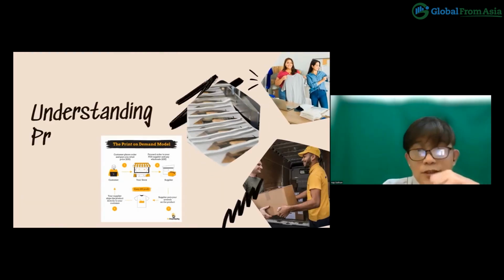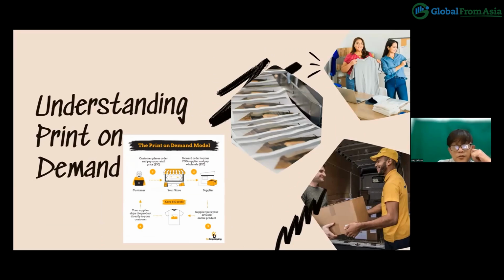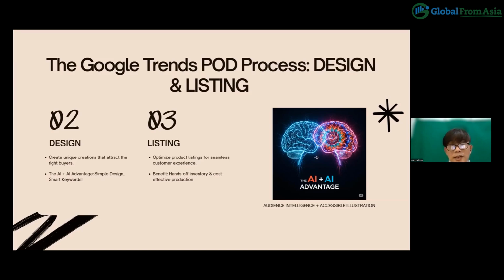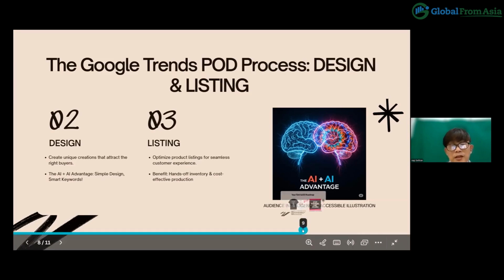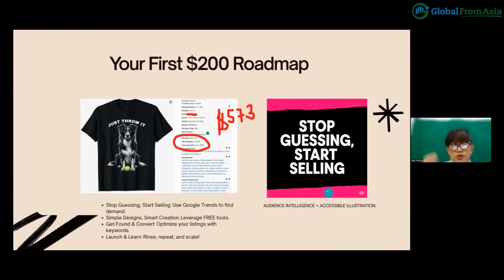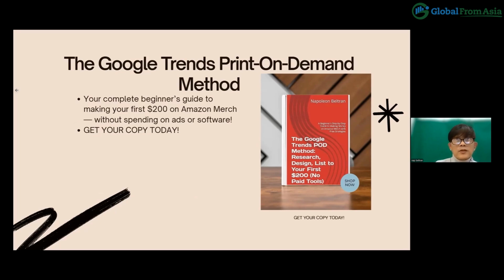Nexus POD Book Launch Webinar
Ready to start your own print-on-demand business — with zero upfront costs? Whether you’re a complete beginner or already dabbling in Amazon Merch, this webinar will show you how to launch using only free tools like Google Trends and Canva.

This event also celebrates the launch of the new book:
📖 The Google Trends Print-On-Demand Method
By Napoleon Beltran, GFA Nexus Chapter Leader

✅ What You’ll Learn:
How to spot trending, hot-selling niches in real time
Step-by-step: List products on Amazon with no paid software
Create SEO-optimized listings using just free tools
How to launch your first campaign and aim for your first $200 in sales
No design skills? No problem. No budget? Even better — this is a zero-cost method anyone can start.
To know more about Global From Asia and what we do,